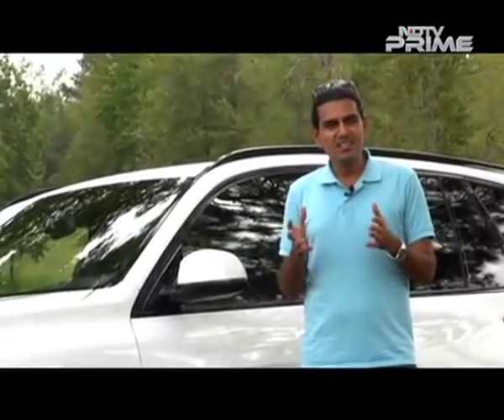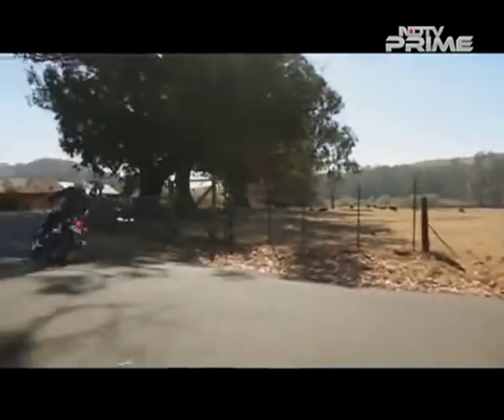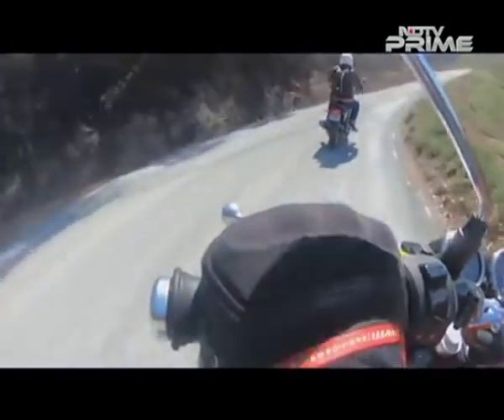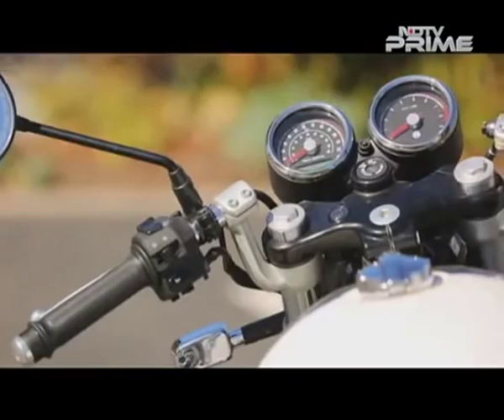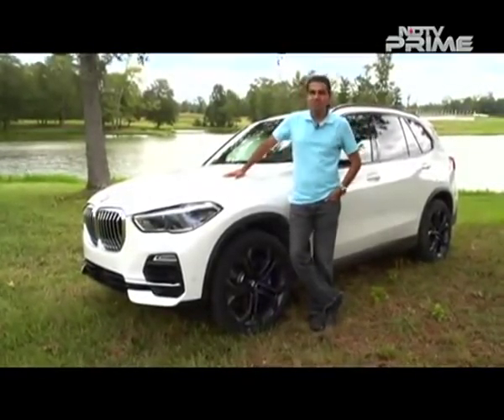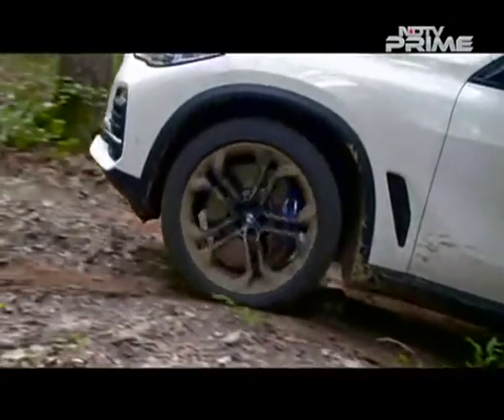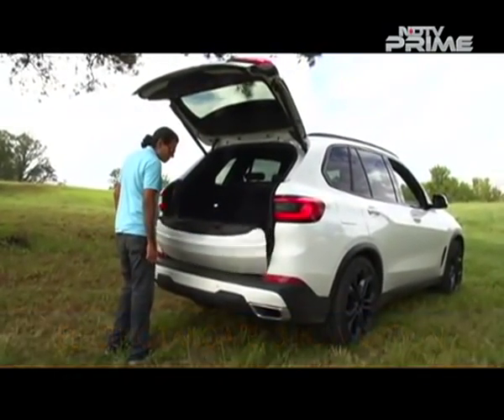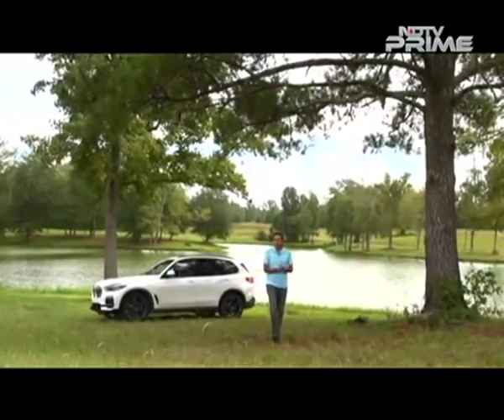New Royal Enfield Interceptor And Continental 650, New BMW X5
In this power packed episode of the NDTV Car And Bike Show, we take an in-depth look at the brand new Royal Enfield Twins - the Continental 650 and the Interceptor 650. The new Royal Enfield 650 twins will be launched in India in late 2018 and will be priced competitively to undercut the likes of the Harley Davidson Street 750. We also take a closer look at the new BMW X5 SUV, now in it's 4th generation and will make it to India sometime next year.